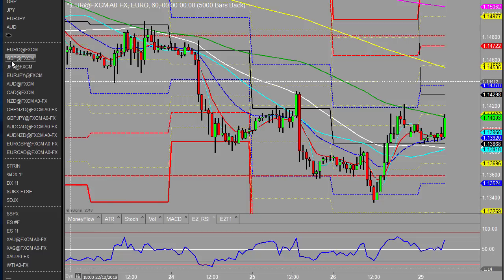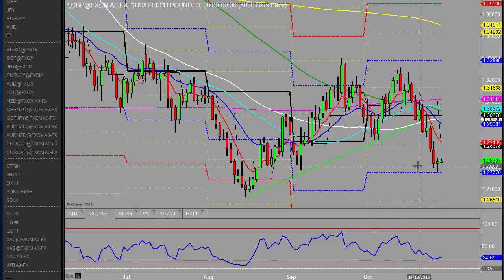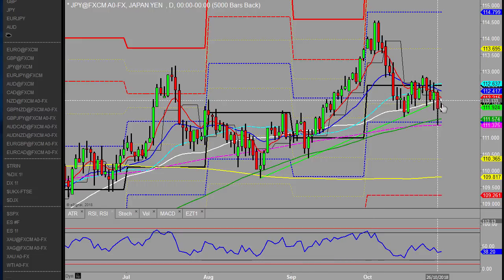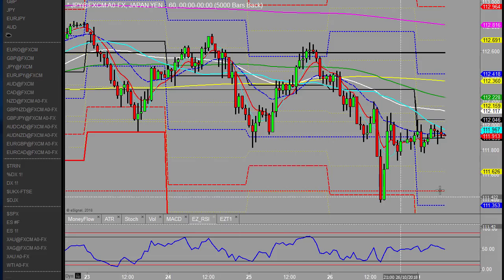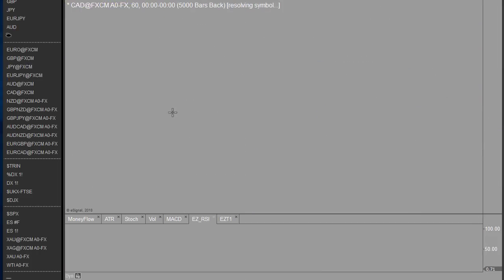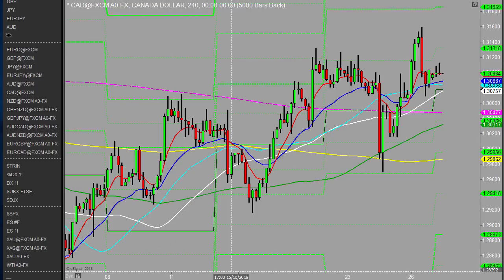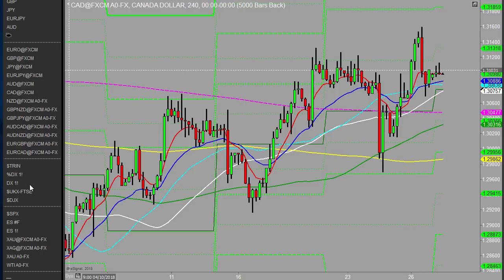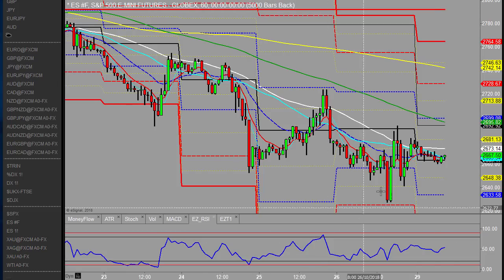UK Budget due later Morning outlook 29th October